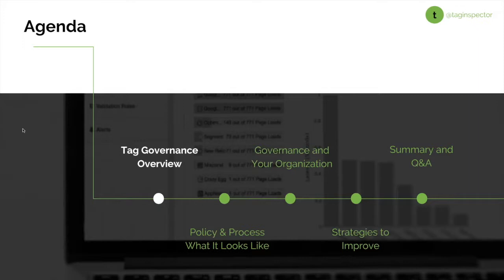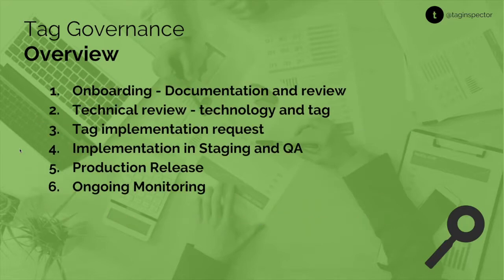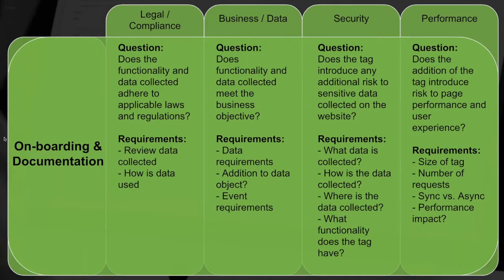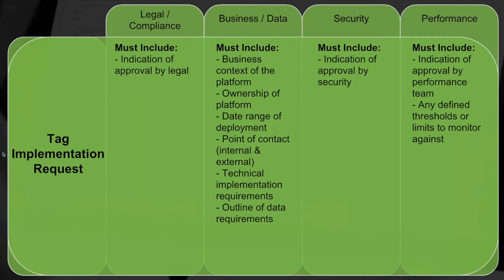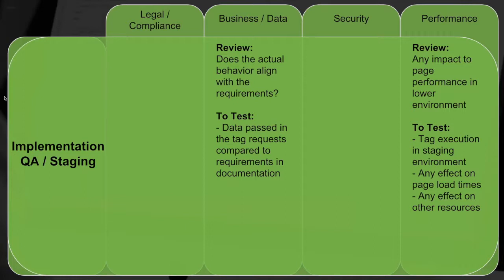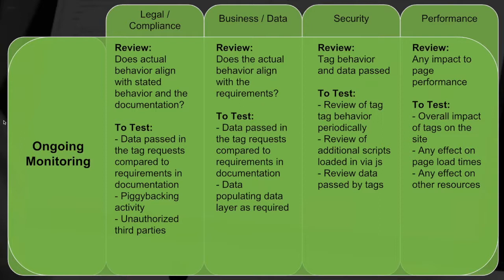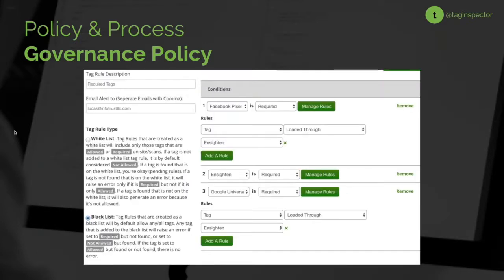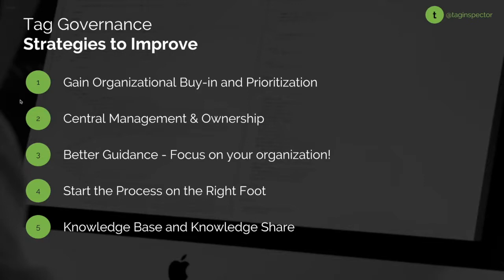[Webinar] Everything You Need to Know About Tag Governance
During this webinar, you will learn all that you need to know about tag governance. In the webinar, we will cover the following:

~ Tag Governance – what it means to be compliant

~ How to understand where your organization is today

~ What a strong Tag Governance Policy and Process looks like

~ Strategies that you can use to improve